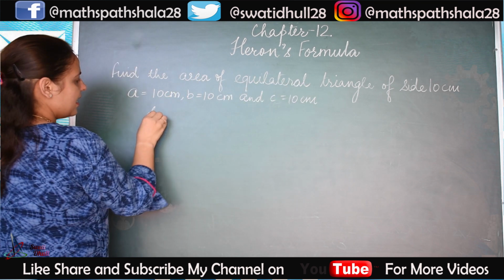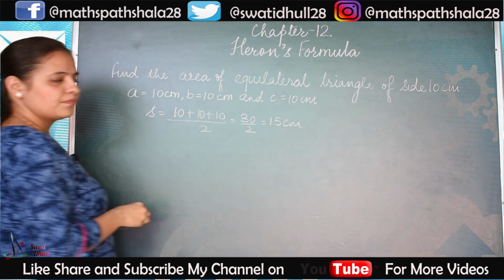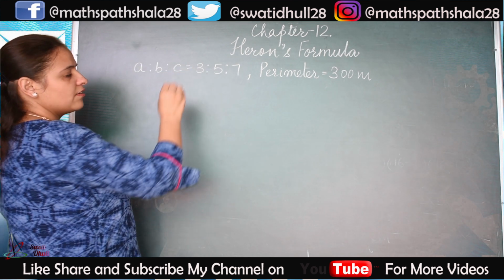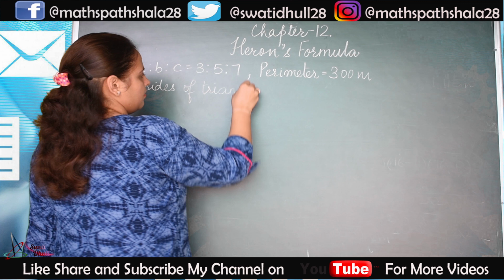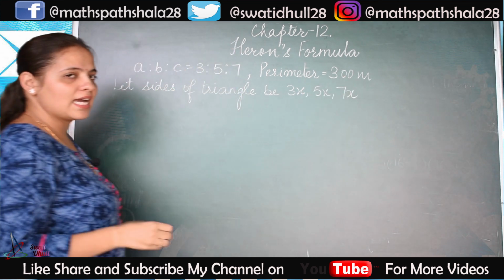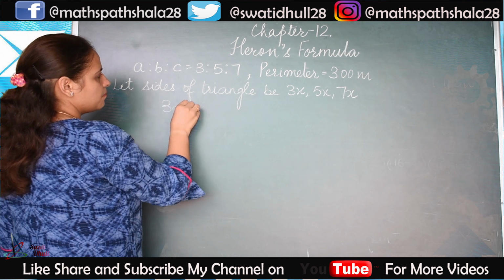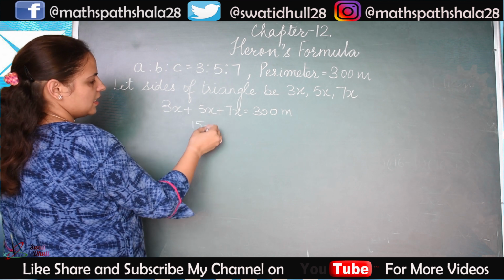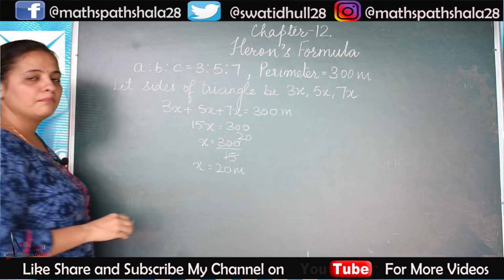Heron's Formula Class 9|Chapter 12|NCERT Class 9 Maths| Ms. Swati Dhull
This Tutorial includes Heron's formula a topic of Chapter-12 of Class 9 NCERT.

Heron's Formula,
Heron's Formula class 9th,
Heron's Formula class 9 NCERT,
Heron's Formula class 9 CBSE,
Class 9 Heron's Formula,